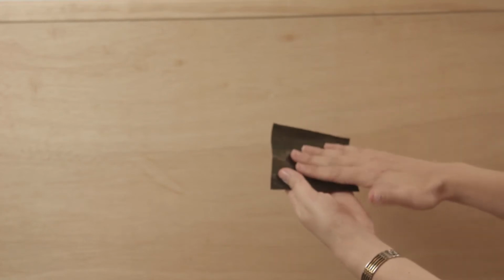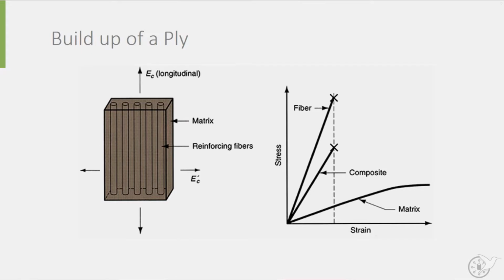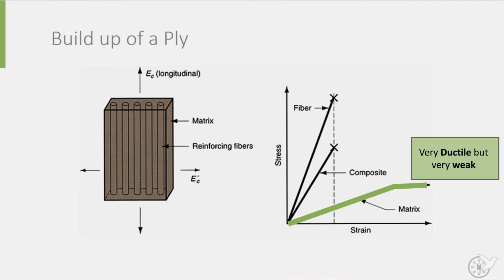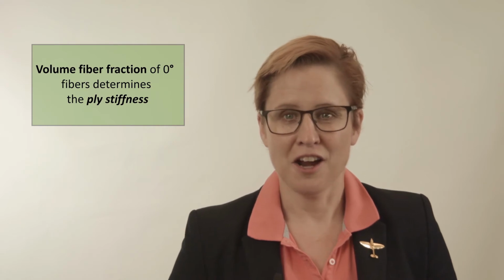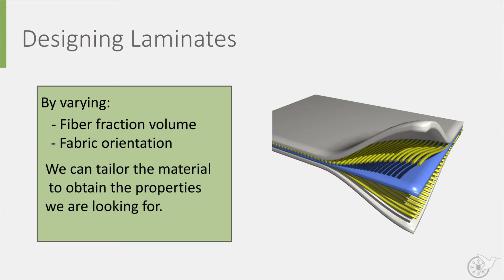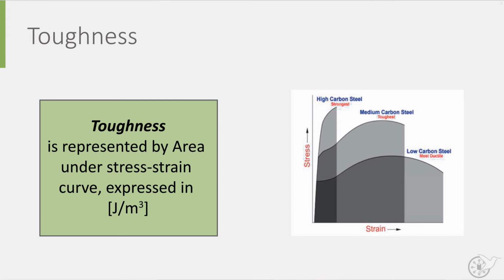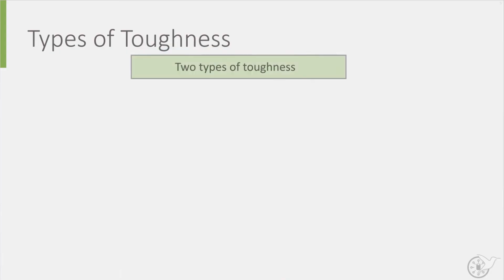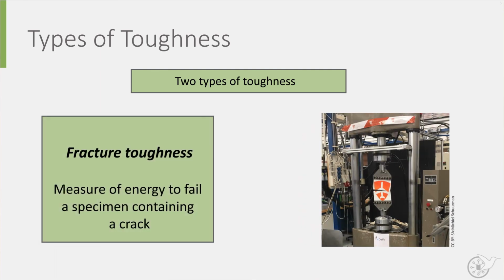AEASM1x_2020_124_Material_Behaviour_under_Loads-video